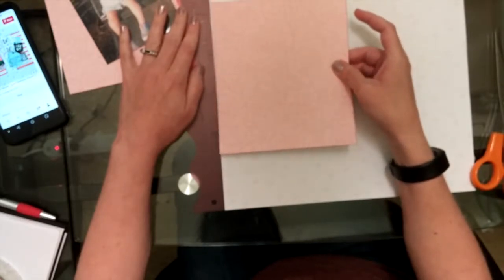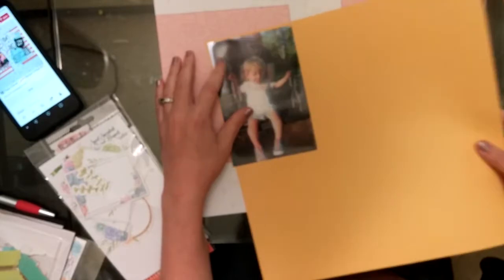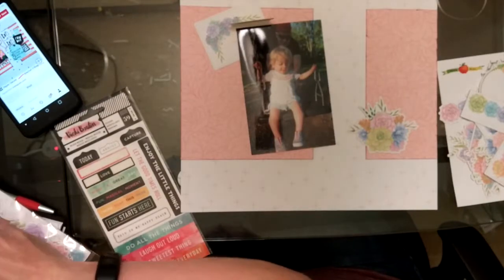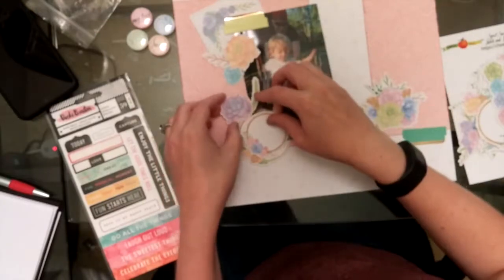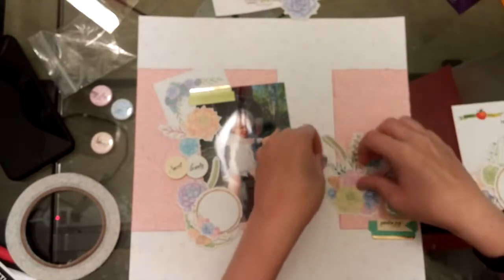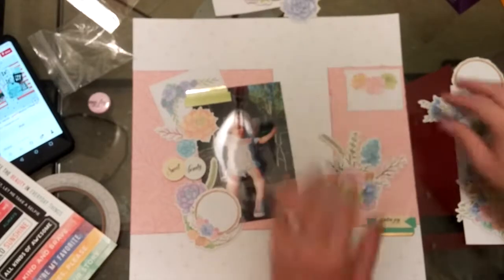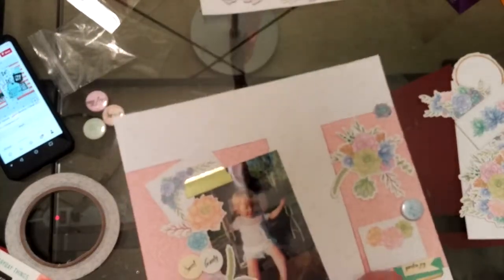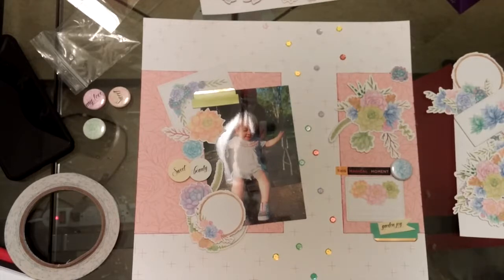Scrapbook Process 26 - Sweet Beauty featuring Cheeky Studio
Used the Cheeky Studio July kit club kit featuring the Sweet Succulents collection of ephemera, cut-aparts, sequins, and flair, PLUS Vicki Boutin stickers and American Crafts planner tabs.